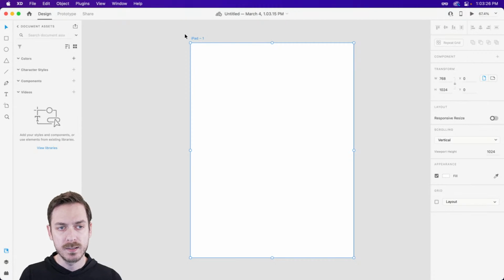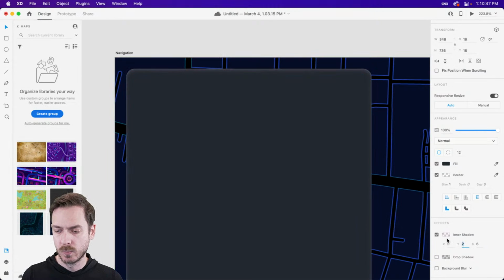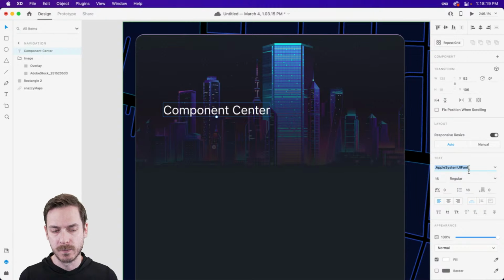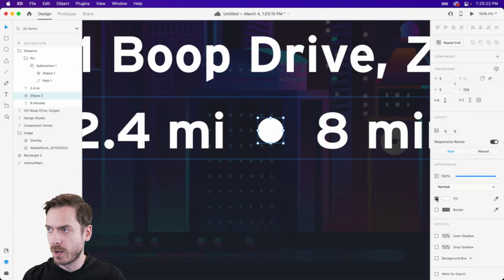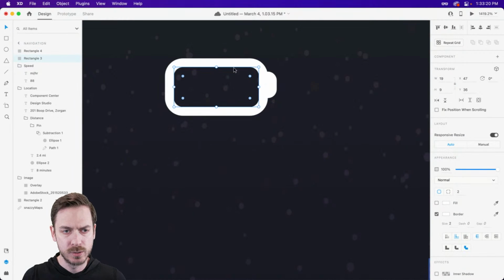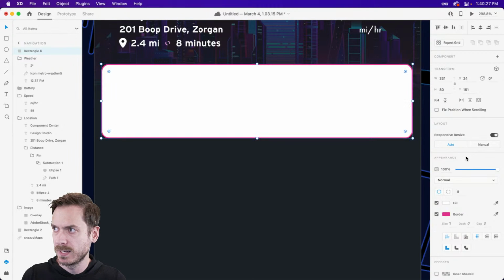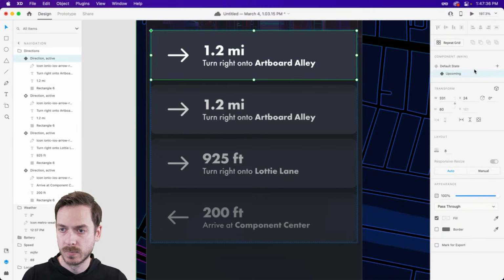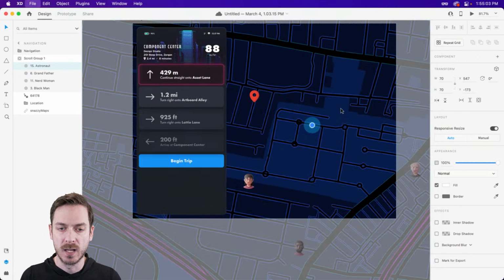Adobe XD Masterclass: Episode 86 | Creative Cloud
00:00 Start
02:31 Creating a navigation app
07:33 Laying out the design - Dark Mode container
11:23 Background blur for the container
21:19 Adding stacks to the location info
23:14 Creating an icon - grouping within stacks - boolean options
26:29 Boolean operations
28:51 Font choice
34:05 Battery icon - Icons 4 Design plugin
37:31 Adding weather and time icons/info to the app
40:18 Creating a glow around direction container
43:40 Creating components
48:30 “Begin Trip” button
50:41 Lottie animation for location indicator
52:54 Making the map scrollable - scroll group